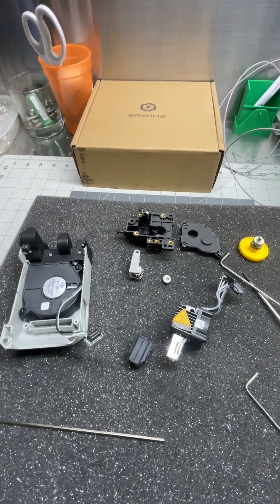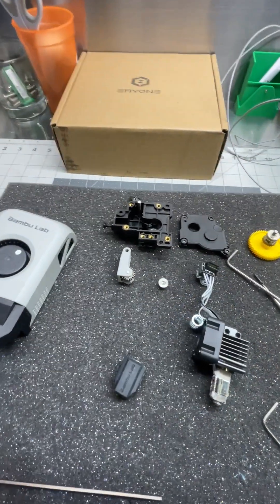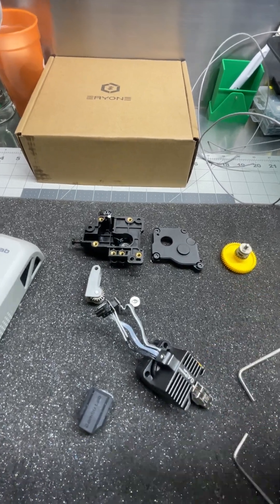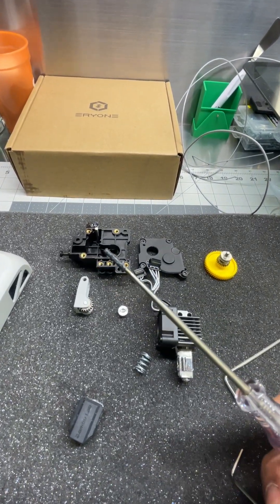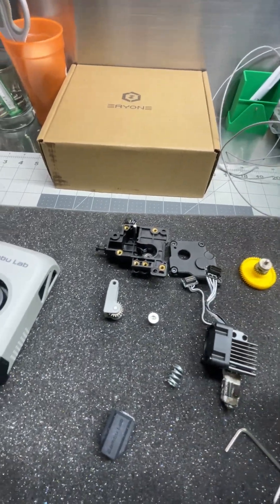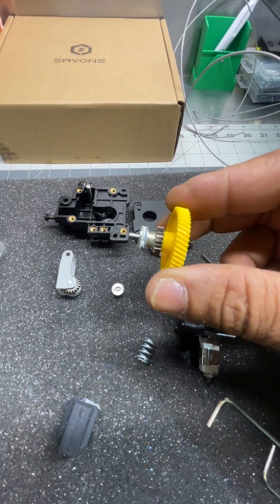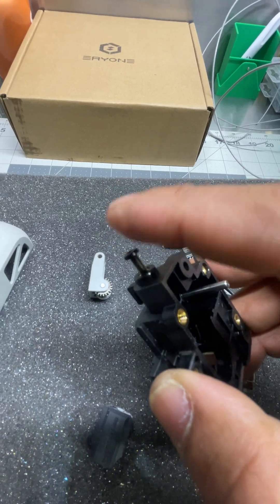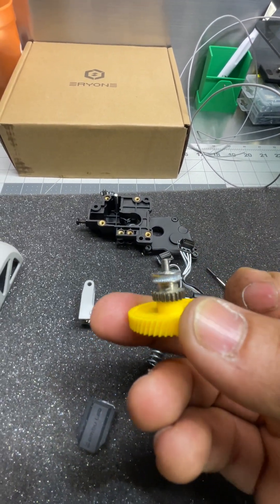The Troubles of Bambu Labs Extruder Revealed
Here some of the Problems we encounter

Bambu Labs extruder issues can vary, but here are some common ones and potential solutions:

1. **Clogging**: If your extruder is getting clogged, it could be due to filament debris or a partial blockage. To solve this, try cleaning the extruder by heating it up to the printing temperature and then manually pushing filament through. You can also try using a filament cleaner or changing to a different filament brand.

2. **Under-Extrusion**: Under-extrusion occurs when the extruder isn't pushing out enough filament, resulting in weak or incomplete prints. This could be caused by a partially clogged nozzle, incorrect filament diameter settings, or a low extrusion multiplier. Make sure your nozzle is clean, adjust filament diameter settings in your slicer software, and calibrate your extrusion multiplier.

3. **Over-Extrusion**: Over-extrusion happens when the extruder pushes out too much filament, leading to messy prints with excess material. This could be caused by incorrect filament diameter settings, a high extrusion multiplier, or too high printing temperatures. Adjust filament diameter settings, recalibrate your extrusion multiplier, and experiment with lower printing temperatures.

4. **Filament Jamming**: Filament jamming can occur if the filament gets stuck in the extruder or the hotend. This could happen due to improper filament loading, a misaligned extruder gear, or a damaged hotend. Make sure the filament is loaded properly, check the extruder gear for any obstructions or damage, and inspect the hotend for any signs of wear or blockages.

5. **Extruder Skipping Steps**: If your extruder is skipping steps, it may not be gripping the filament properly or the stepper motor may be malfunctioning. Check the tension of the extruder gear against the filament and make sure the stepper motor is functioning correctly. You may need to adjust the motor current or replace the stepper motor if it's damaged.

6. **Layer Shifting**: Layer shifting occurs when the extruder moves unexpectedly during printing, resulting in misaligned layers. This could be caused by loose belts, a malfunctioning stepper motor, or insufficient lubrication on the printer's moving parts. Check and tighten any loose belts, ensure the stepper motors are functioning properly, and lubricate the printer's moving parts regularly.

7. **Nozzle Clogs**: If your nozzle keeps getting clogged, it could be due to a buildup of burnt filament or debris. Regularly clean your nozzle by heating it up and using a nozzle-cleaning tool or needle to remove any obstructions. You can also use a nozzle-cleaning filament or a cold pull to clear out any stubborn clogs.

8. **Extruder Clicking**: Clicking sounds coming from the extruder often indicate that the extruder gear is slipping against the filament. This could be due to insufficient tension or a partial clog in the nozzle. Increase the tension on the extruder gear and check for any clogs in the nozzle that may be causing the filament to jam.

Remember to always refer to your printer's user manual for specific troubleshooting steps and safety guidelines. If you're unable to resolve the issue on your own, don't hesitate to reach out to the manufacturer or online communities for assistance.